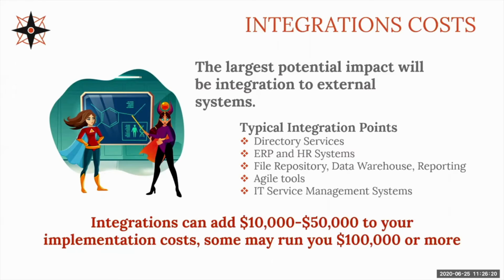Integration Costs Analyzed for Enterprise Project Management Tool Systems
Your chosen Project and Portfolio Management (PPM) tool must also integrate with many external systems such as ERPs platforms, HR systems, Financial Software, Agile tools, etc.

Kolme Group looks in-depth at the most significant potential cost impact on your project management software implementation, the integration with external systems. The cost depends on the integration approach you choose.

Integrations can add anywhere from $10,000 to $50,000 for many Enterprise project management or task/workflow management software. Some integrations may run you upwards of $100,000.

Kolme Group can help you choose and configure the right task management software solution!